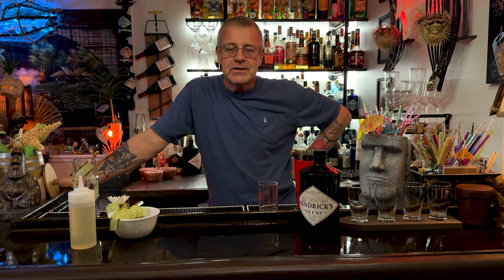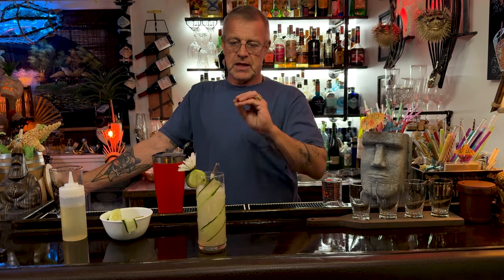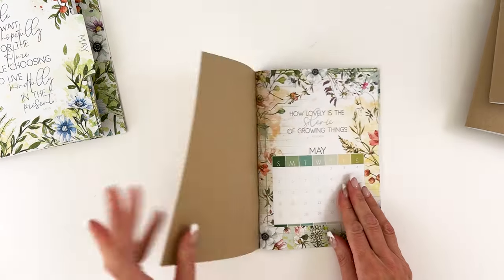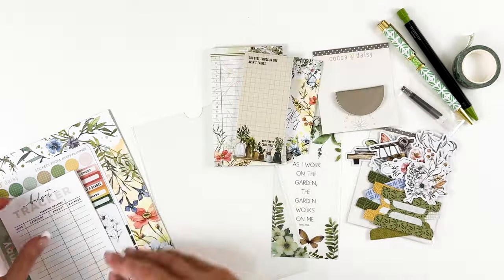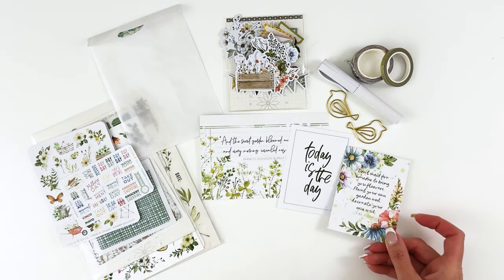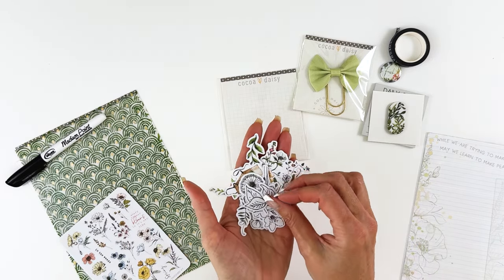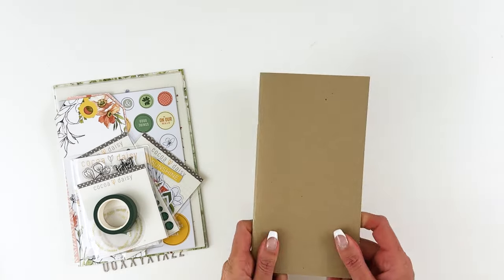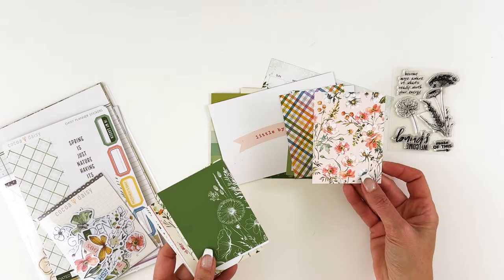"From the Garden" May 2024 Reveal and Unboxing with Christine at Cocoa Daisy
Spring is finally here.  Our May collection is filled with a beautiful mixture of botanicals and modern renderings that make for a serene effect.  You are going to love this collection!

1:48 | Cocktail
12:29 | Inserts
22:42 | Planner Kit
31:27 | Planner Add On
38:28 | Journaling Kit
41:50 | Stationery Kit
50:16 | Traveler's Notebook Kit
59:14 | Modern Memory Keeping Kit
1:08:18 | Papers, Pouch & Dashboards
1:14:13 | Sticker Kits